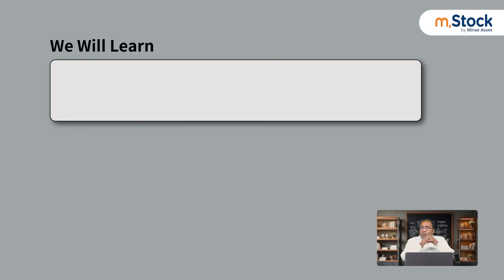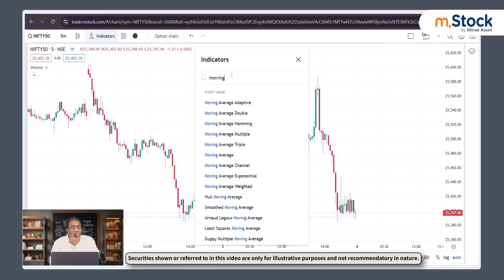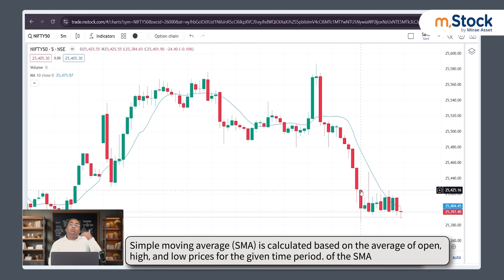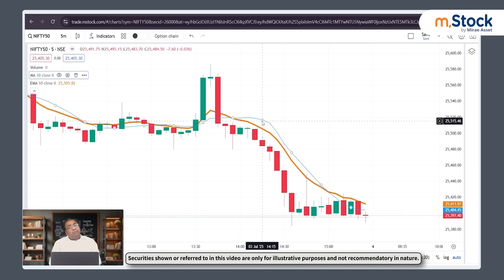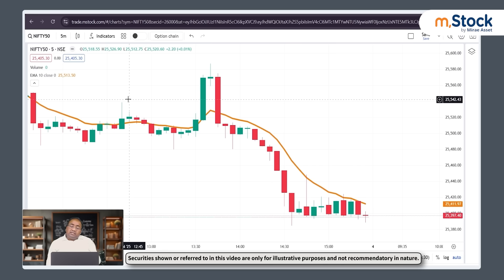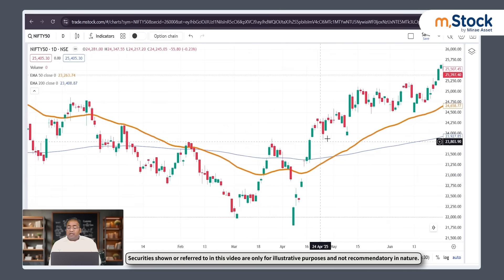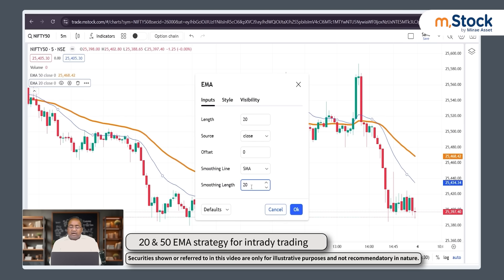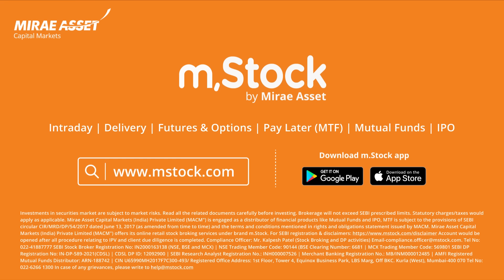Moving Average Blueprint Every Trader Must Know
Understanding market trends becomes much clearer once you learn how moving averages work.
In Chapter 10 of the Technical Explainer Series, CA Manish Singh breaks down Simple Moving Averages (SMA), Exponential Moving Averages (EMA), golden crossovers, death crossovers, and intraday EMA strategies that traders use every day.

This chapter helps you learn:
• What moving averages are and why EMAs respond faster
• How 50 & 200 EMAs create golden and death crossovers
• How to judge long-term trend direction with simple signals
• The intraday 20–50 EMA method traders rely on
• When to stay long and when to avoid short trades
• Why moving averages smooth noise and clarify trend strength
This is Chapter 9 of our Technical Explainer Series.
Watch Chapters 1–8 to build a complete foundation and use Chapter 9 to refine your trend-reading skills.